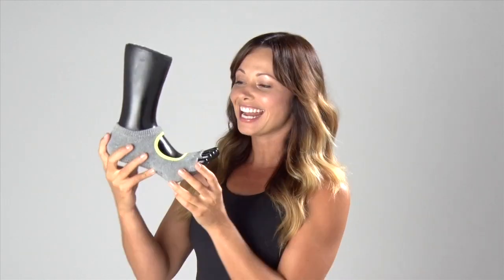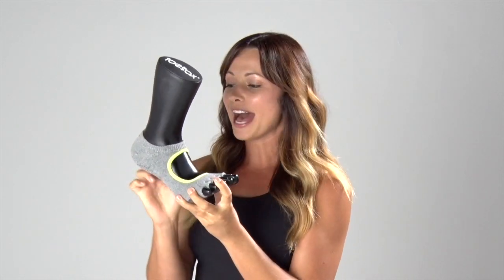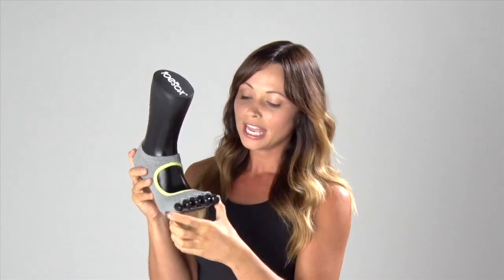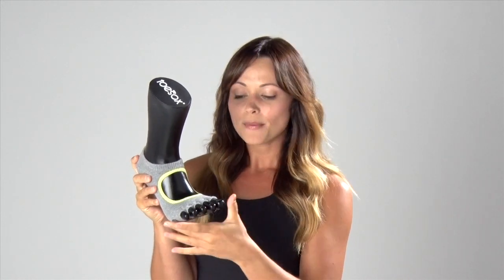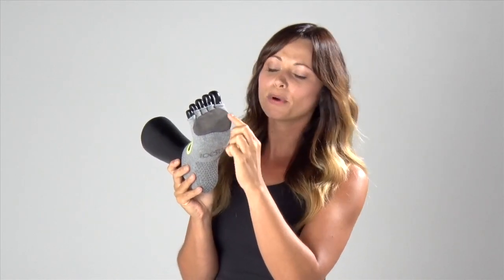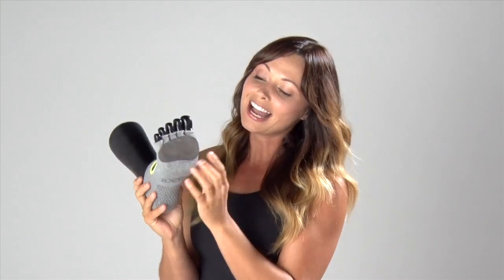ToeSox Half Toe Grip Plie